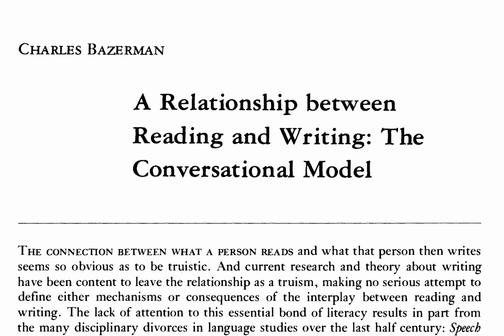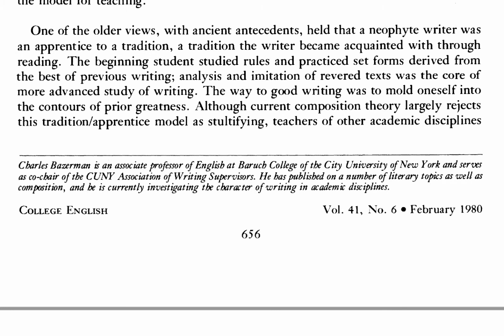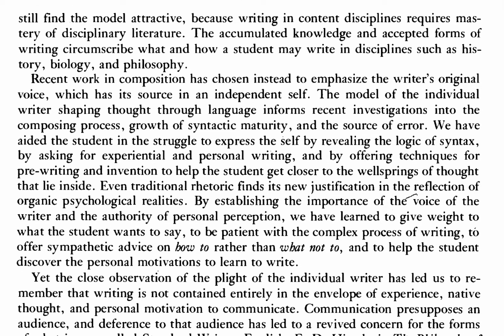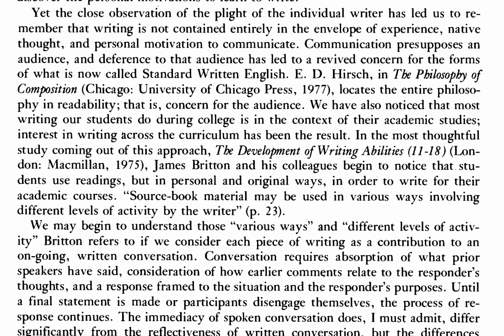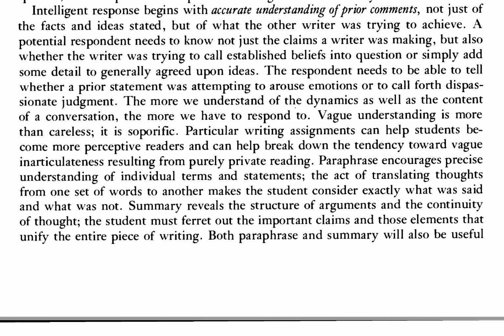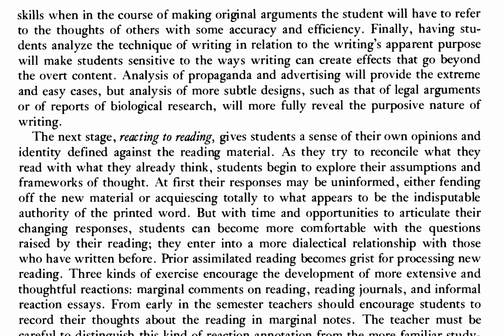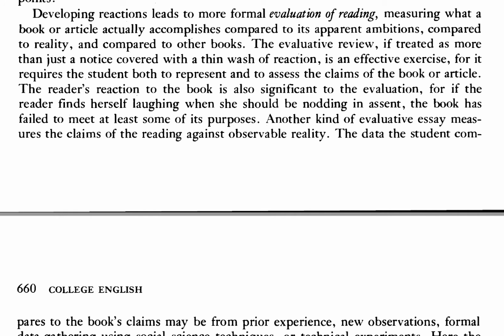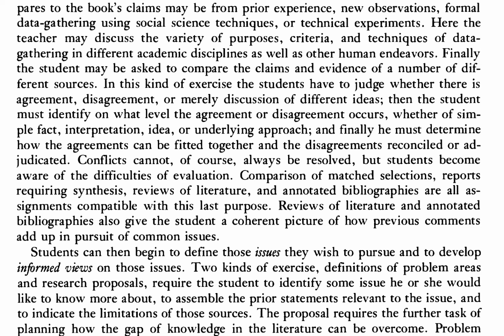Iverson Reads Bzerman's The Conversational Model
Reading of Bazerman's text for Audio Learners